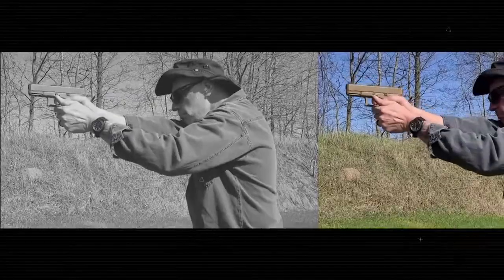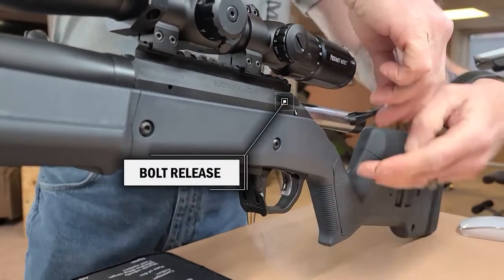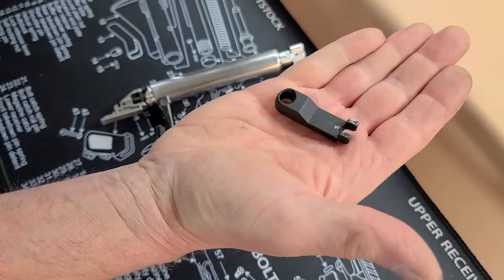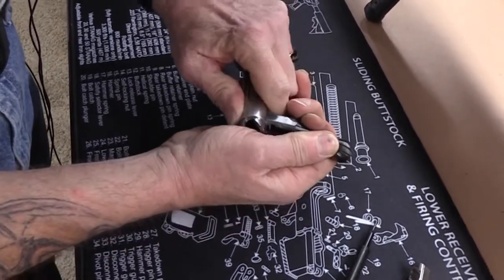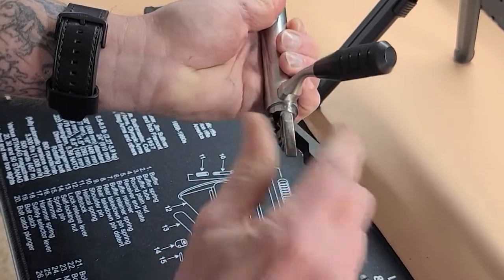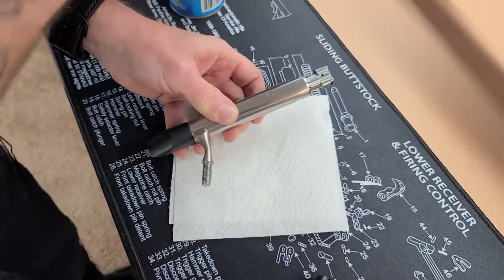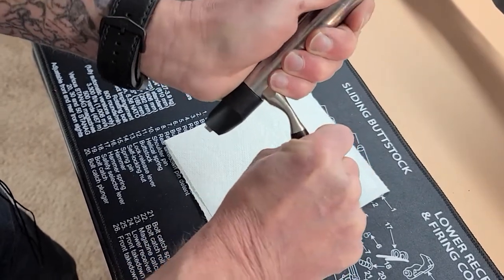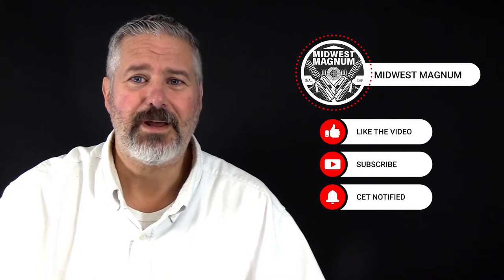Ruger American .308 Bolt Handle Upgrade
In this video we upgrade the bolt handle from the standard manufactured handle to the Ruger American 487 Tactical Bolt for improved ergonomics and faster bolt recycling.